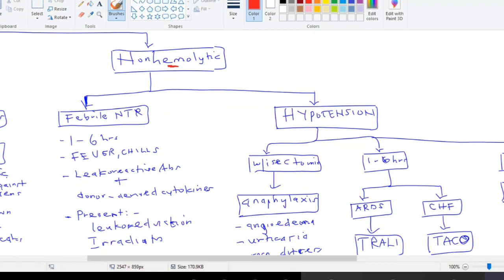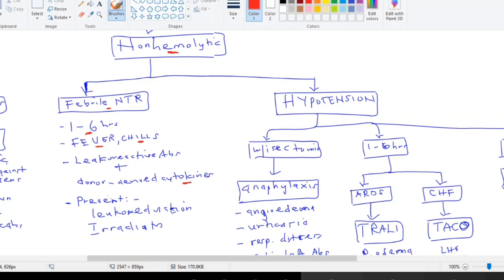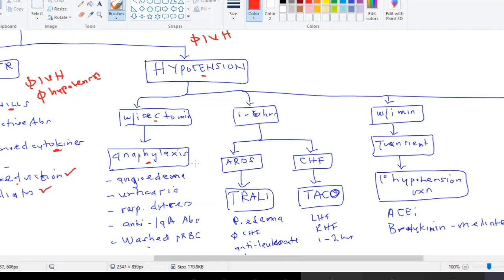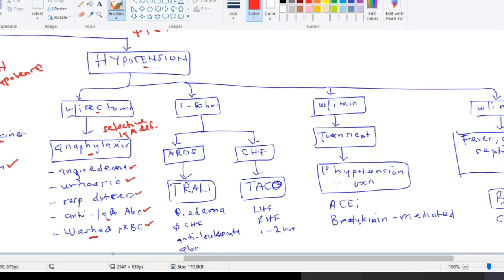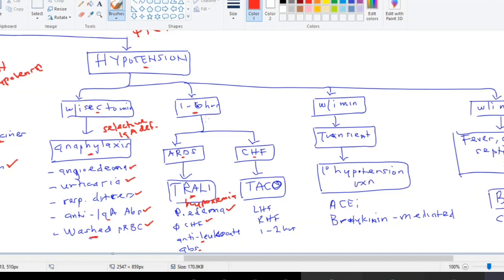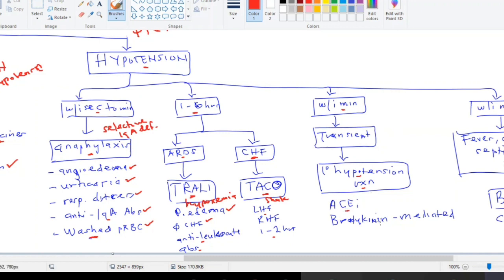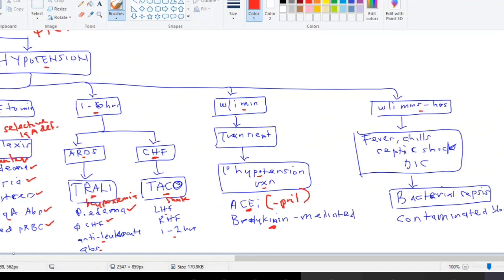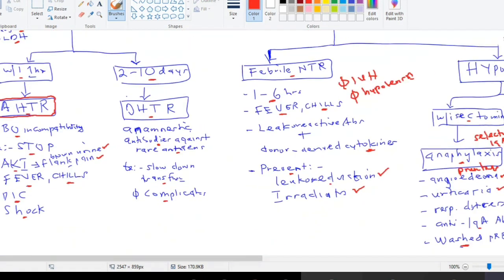Nonhemolytic Transfusion Reactions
You will master:
1. Febrile nonhemolytic transfusion reaction
2. Anaphylaxis
3. TACO
4. TRALI
5. Sepsis